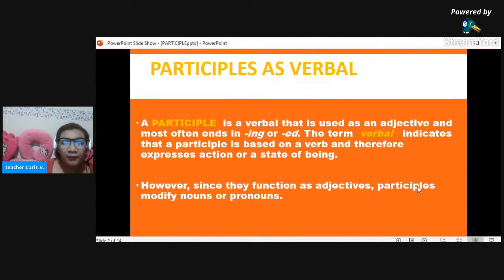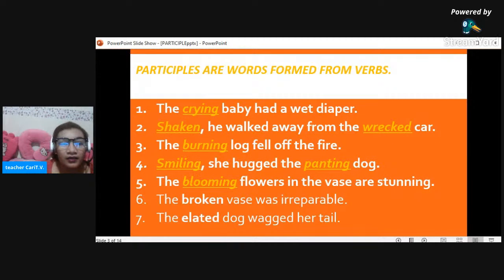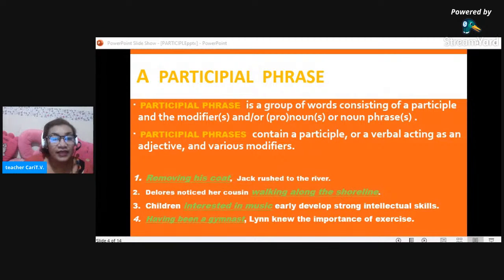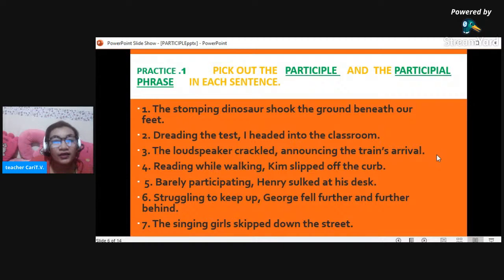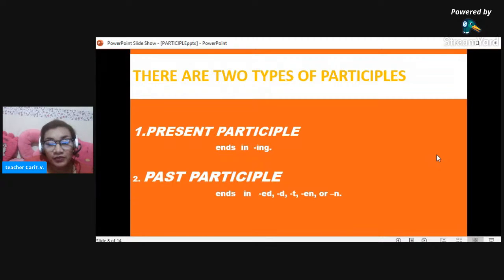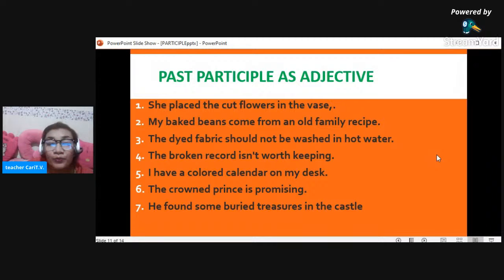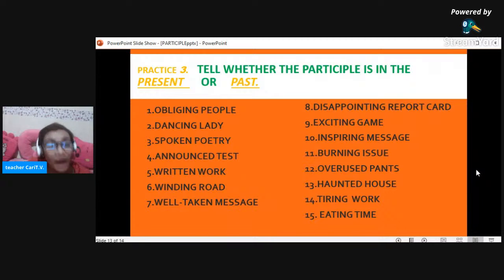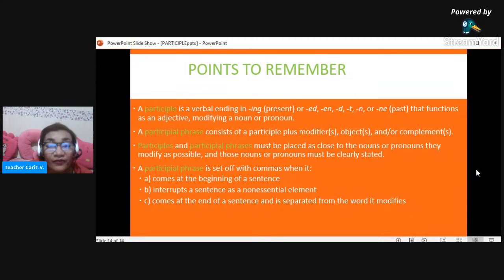GRAMMAR LESSON: PARTICIPLE/PARTICIPIAL PHRASE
ENGLISH LESSON
PARTICIPLES